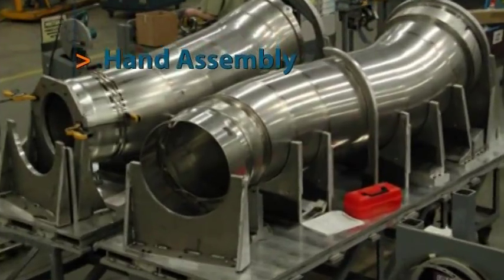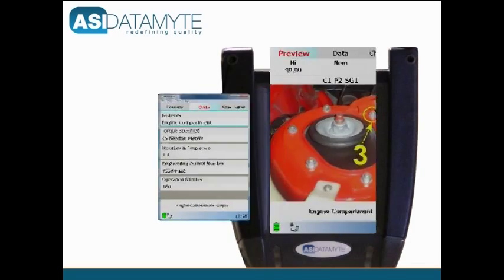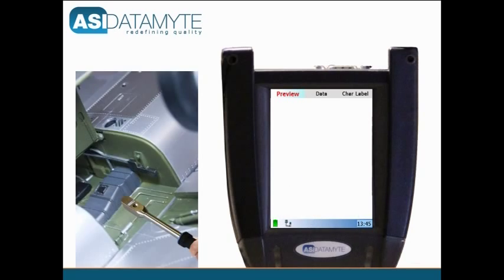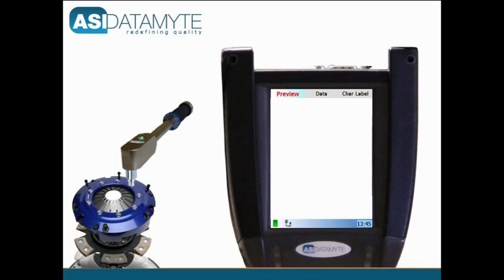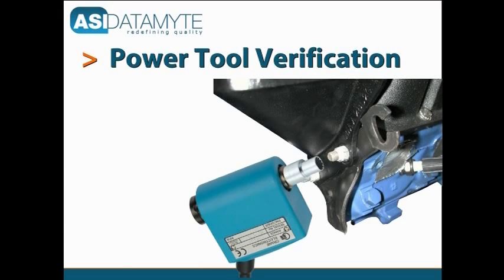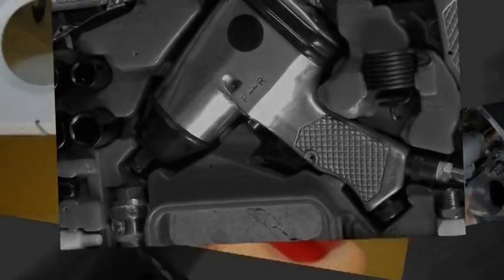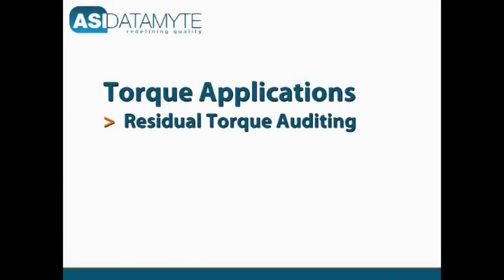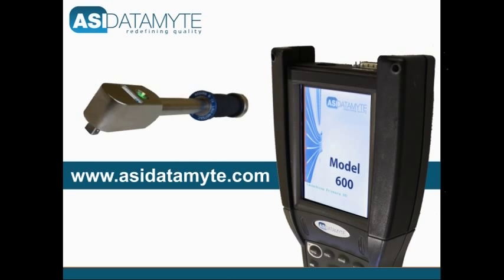Model 600 Data Collector with Torque Applications Part 2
The Model 600 Handheld Data Collector with Torque Applications Part 2 covers aspects of the product that make it uniquely suitable for Hand Assembly and Power Tool Verification torque applications, and its ability to achieve unparalleled error-proofing when used with ASI DATAMYTE's LightStarTorque Measurement system .